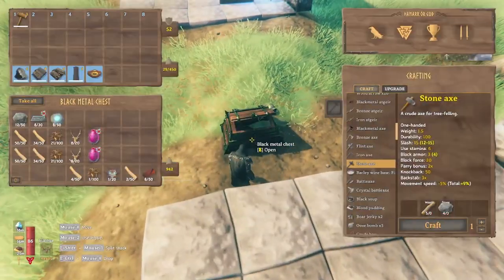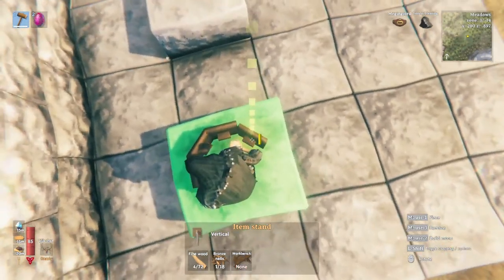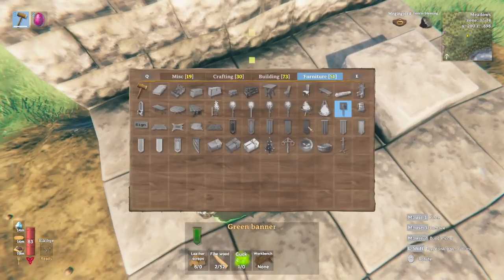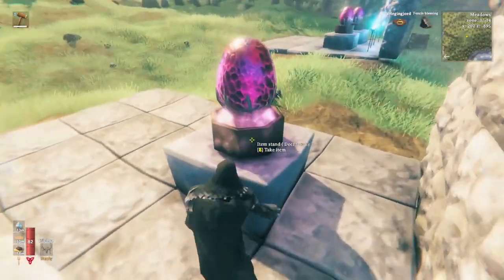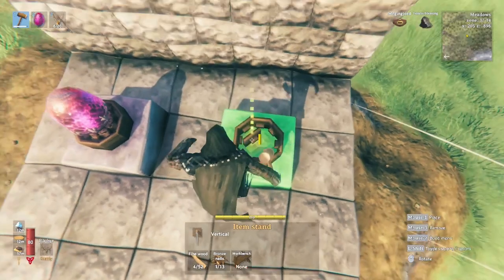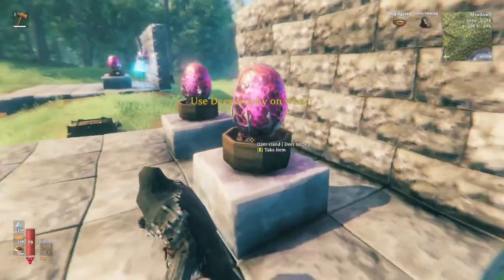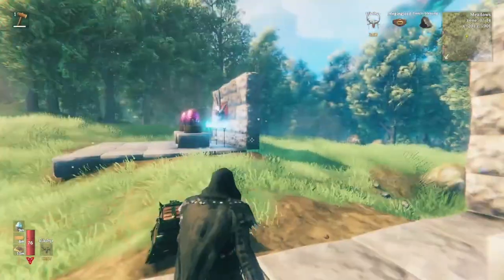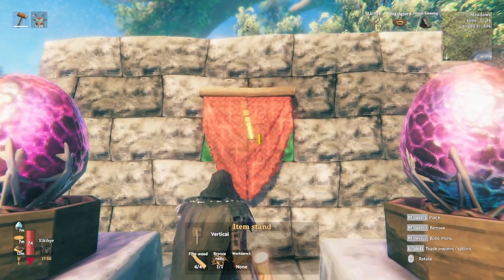Simple Moder Altar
Here is a simple altar to Moder. It is a good one to expand upon in any way you see fit.